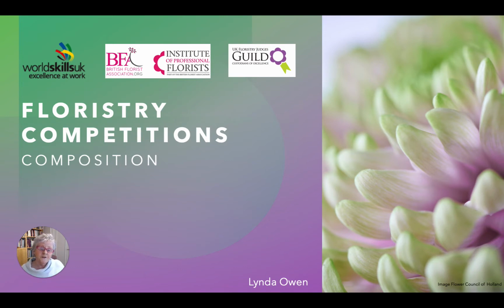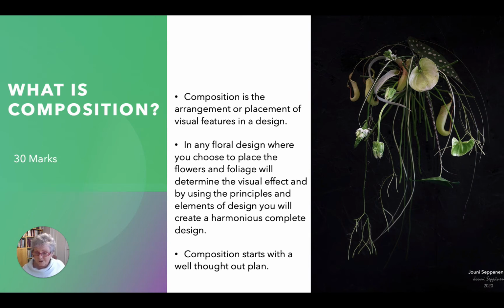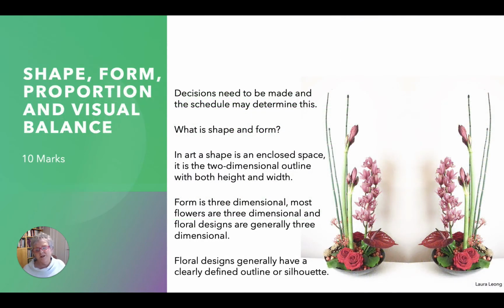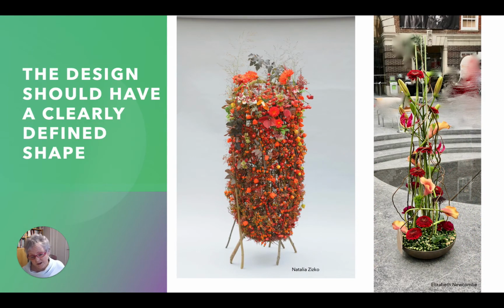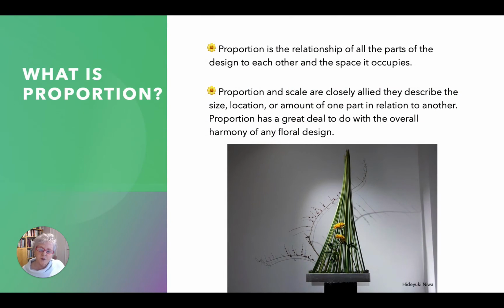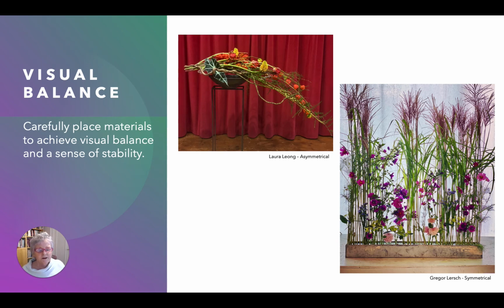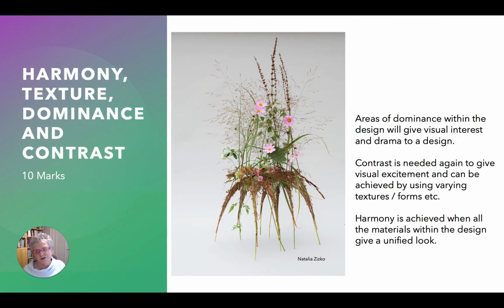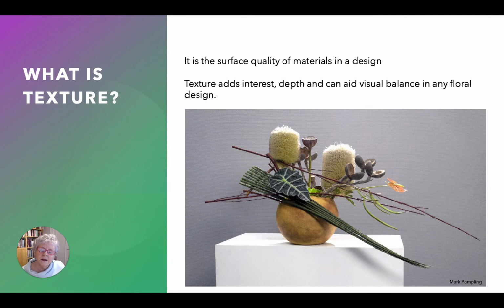Composition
Lynda Owen from UK Floristry Judges Guild explains 'Composition' in relation to floristry competitions